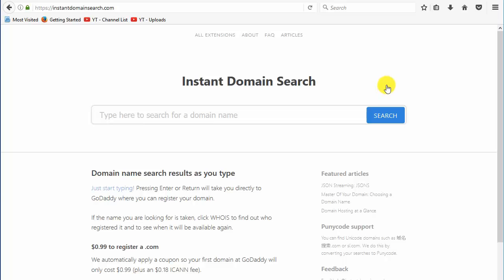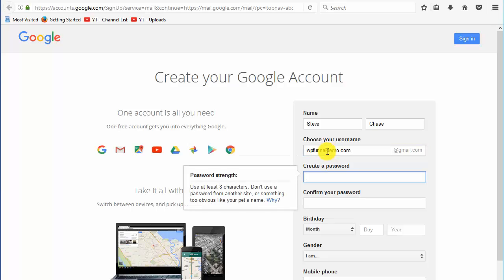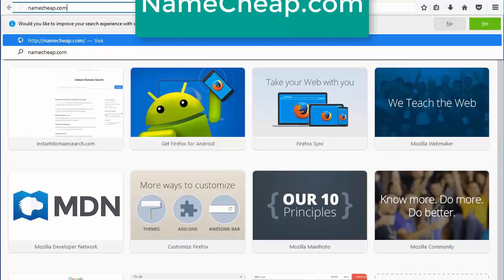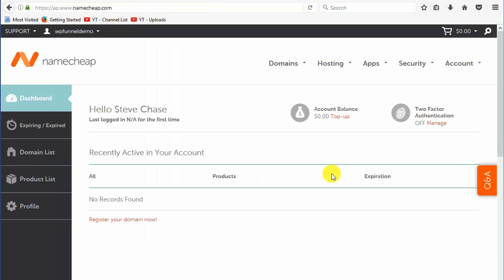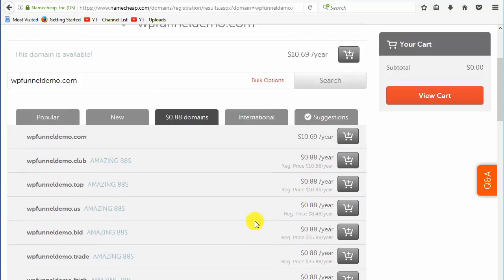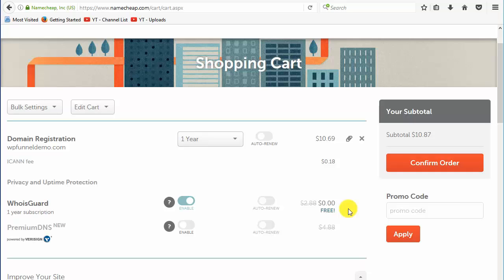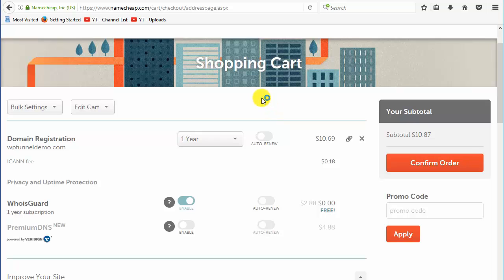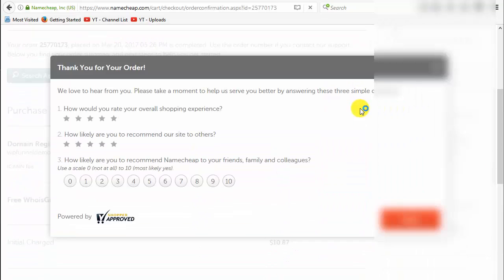How to Register a Domain Name Using NameCheap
This video will walk you through step by step on how to register a domain name, using NameCheap.  There are many domain registrars, and the steps are virtually the same.  Unless you really know that you need a service, watch the upsells, you really don't need them.